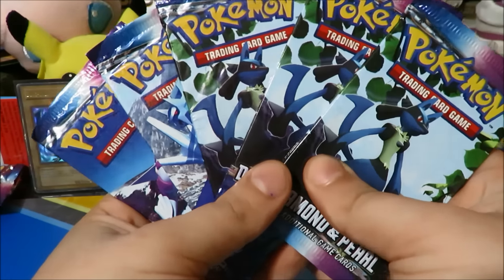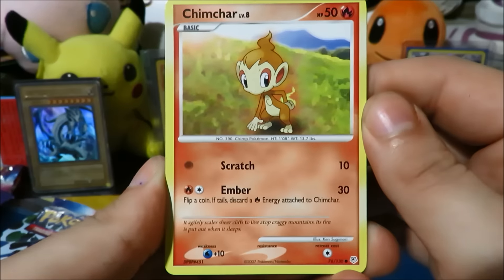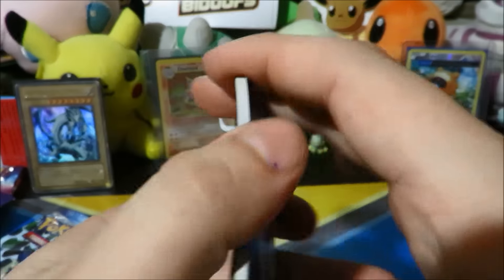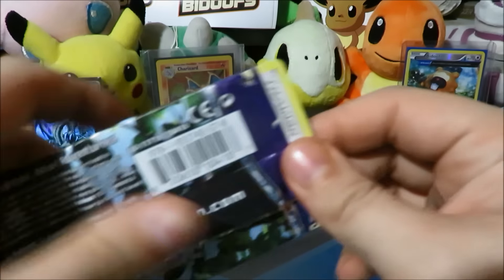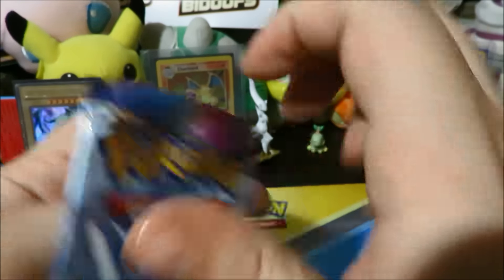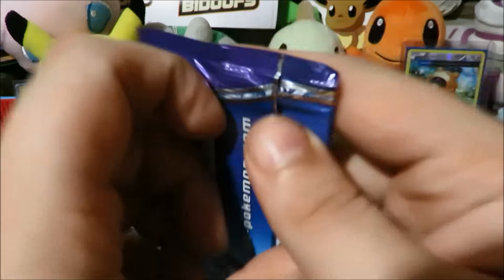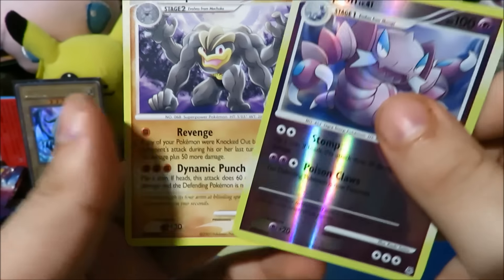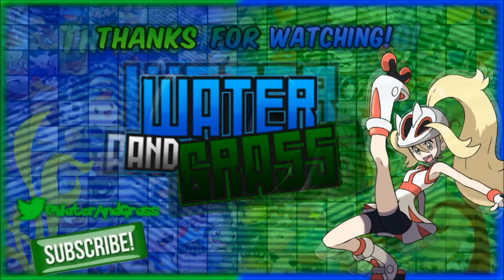SO MANY REVERSE RARE POKEMON CARDS! OPENING 20 PACKS OF DIAMOND AND PEARL BASE SET! | PART 2!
SO MANY REVERSE RARE POKEMON CARDS! 4/5 PACKS WITH REVERSE RARES?! YASSSSS! Diamond and Pearl Base Set is one of my FAVORITE sets! EPIC Pokemon cards in this set!

LINKS!